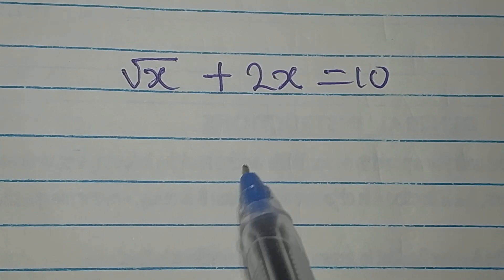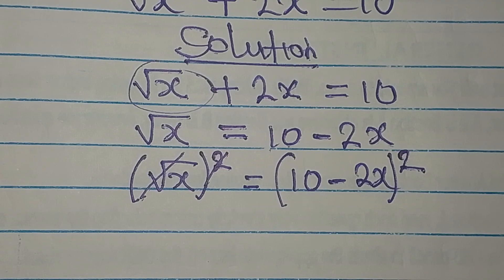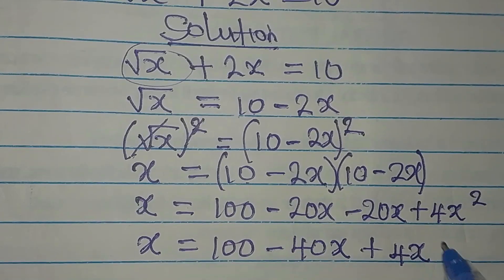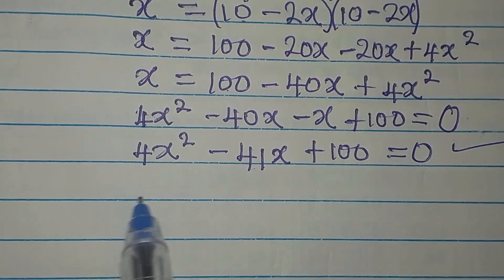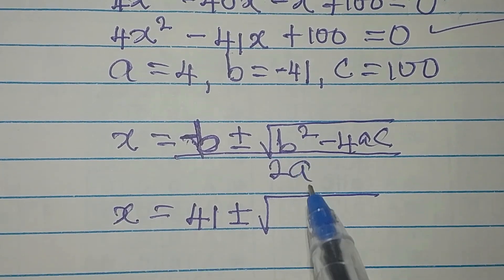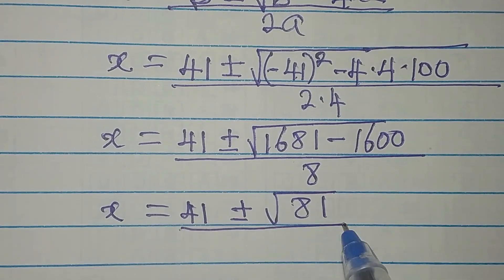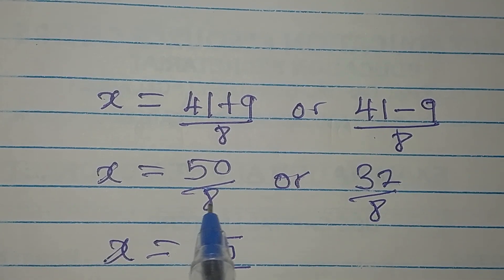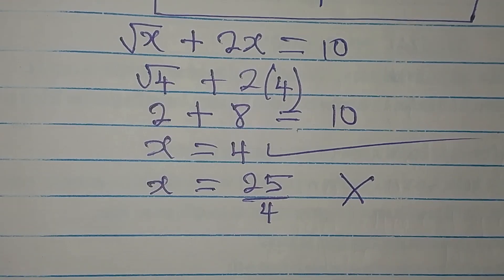Nice surdic equation| Olympiad Mathematics trick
This is beautifully solved for you guys